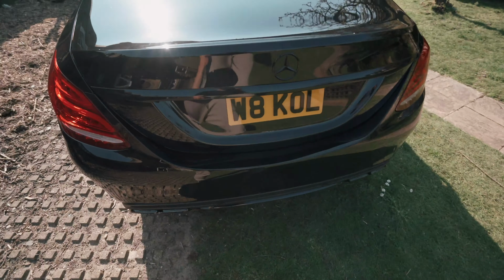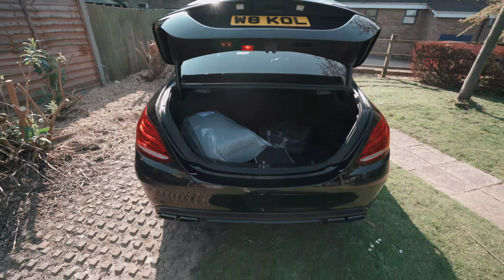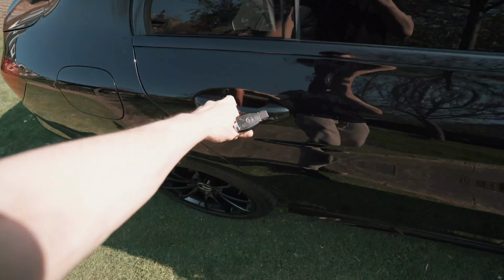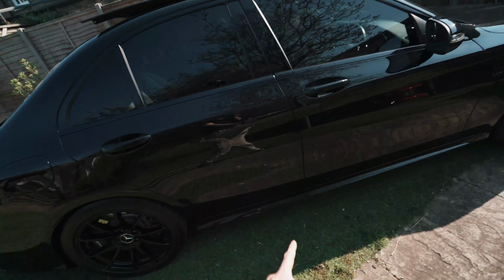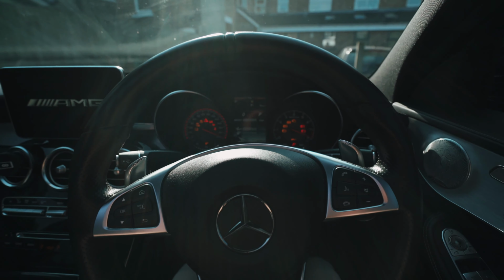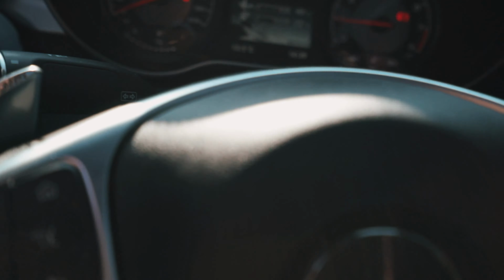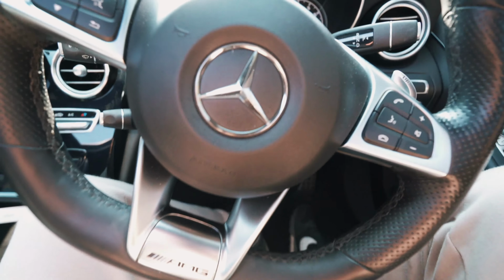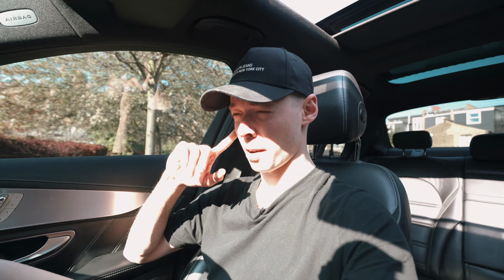5 HIDDEN Mercedes Features You Didn't Know About!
These 5 features apply to all modern Mercedes Benz Cars.
Some not so hidden but worth using / being aware of!